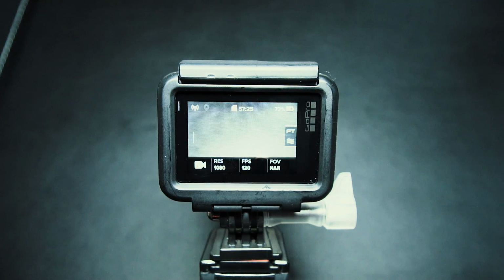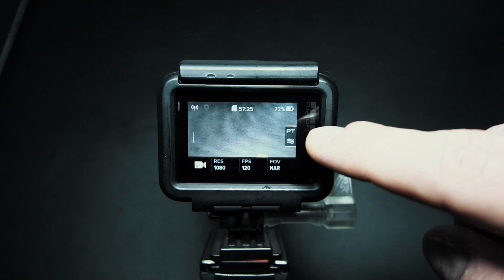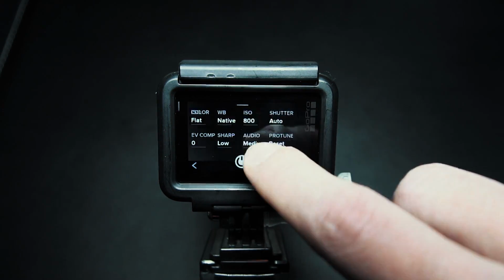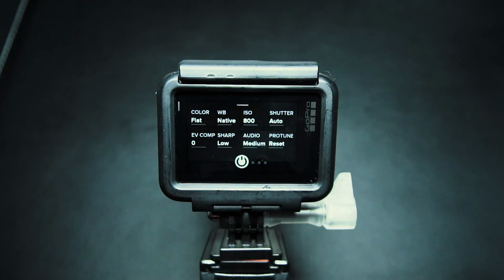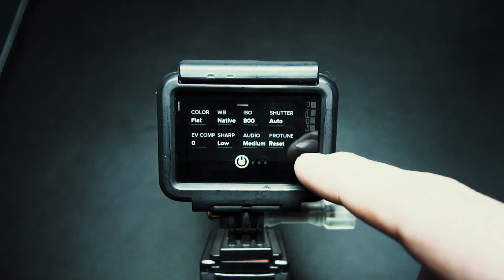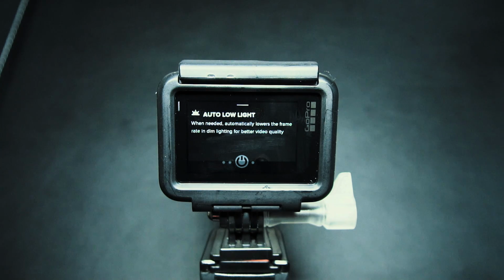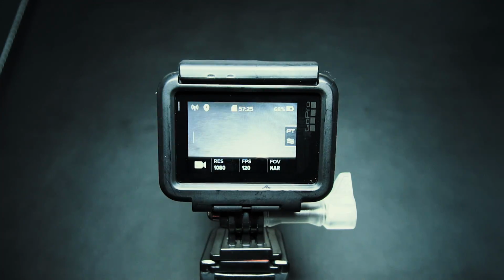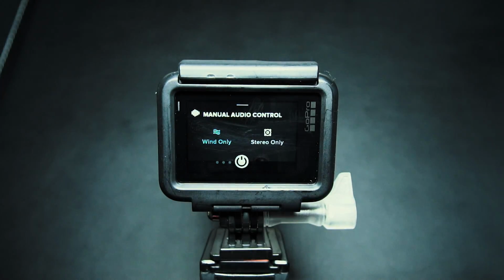GOPRO HERO 5 | SETTINGS FOR CINEMATIC FILMMAKING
Let's be honest, who doesn't love the GoPro Hero 5??? I love mine, but there are a few key settings that you'll want to pay attention to to get the most out of your GoPro.

For you likers and subscribers, thank you for your support during my personal photographical journey.

HERE'S THE GEAR I USED FOR MAKING THIS VIDEO!
SONY A6500

SONY A7RII

SONY RX100V

SONY ZEISS 24MM F1.8 LENS

SONY 10-18 F4 LENS

SONY ZEISS 35MM F1.4 LENS

27" LG 4K MONITOR

WACOM PRO PAD